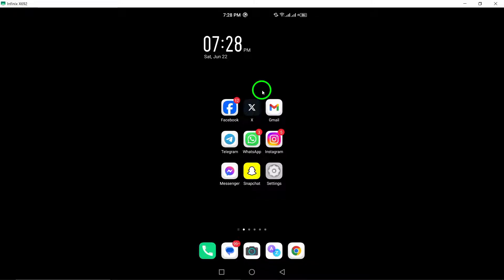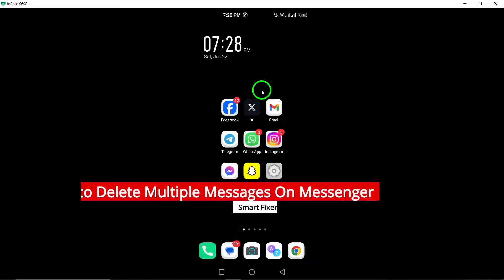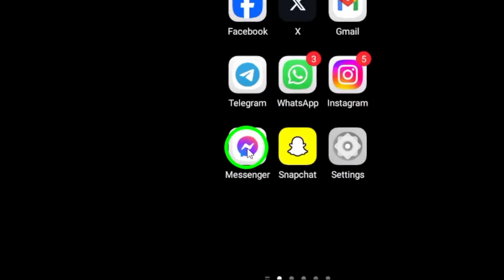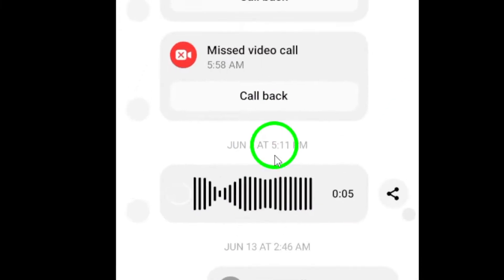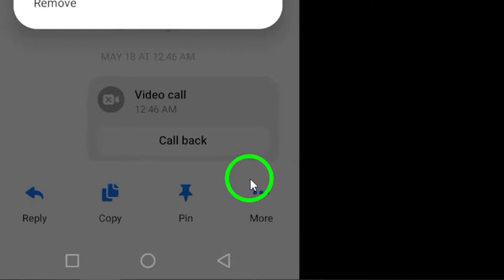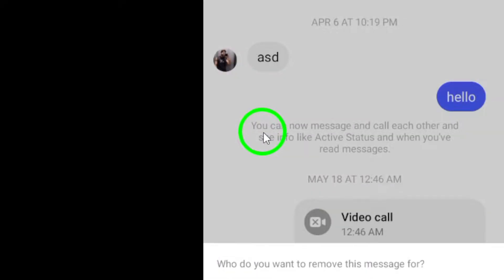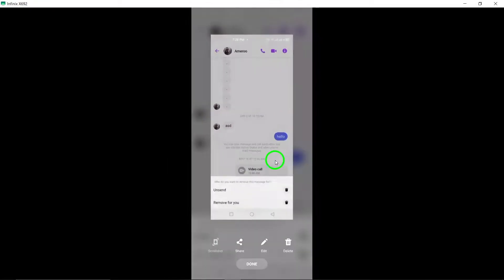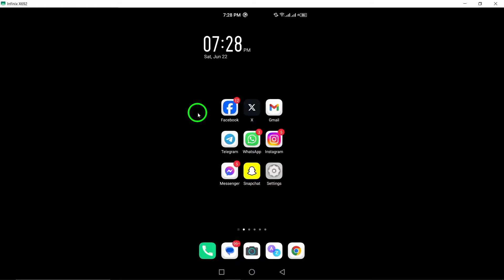How to Delete Multiple Messages On Messenger (Updated)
Learn how to delete multiple messages on Messenger with this updated tutorial. Follow these steps:

 1. Open the Messenger app on your Android device.
 2. Go to the conversation that contains the messages you want to delete.
 3. Tap and hold on a message until the message is selected.
 4. Tap the More icon at bottom right.
 5. Tap Remove option that appears to remove the message.
 6. Repeat these steps for each message.

Easily clear your Messenger inbox with these simple instructions. Messenger DeleteMessages AndroidMessengerTutorial.